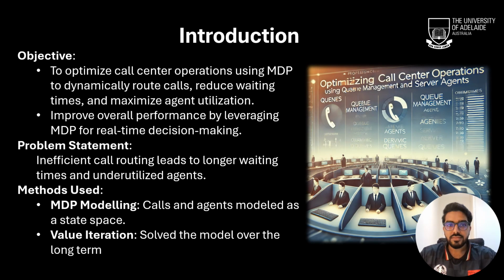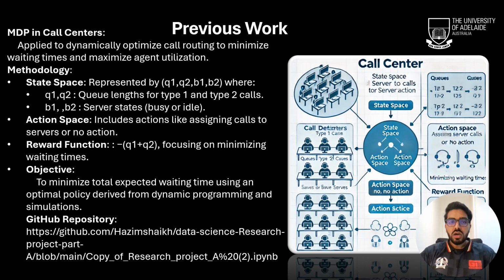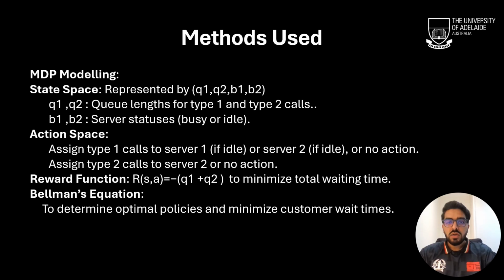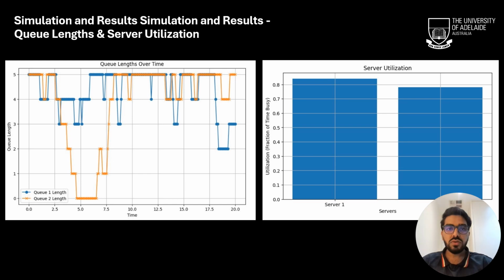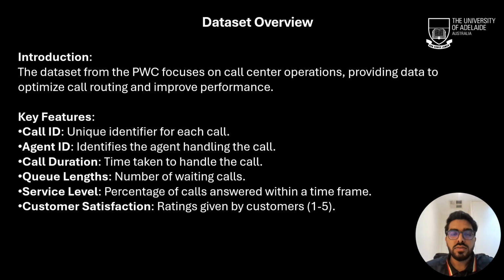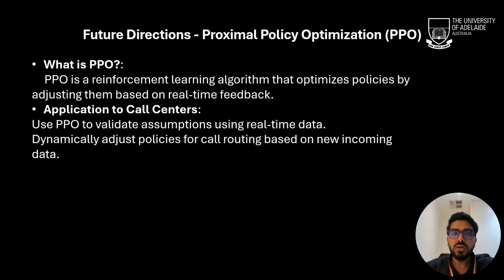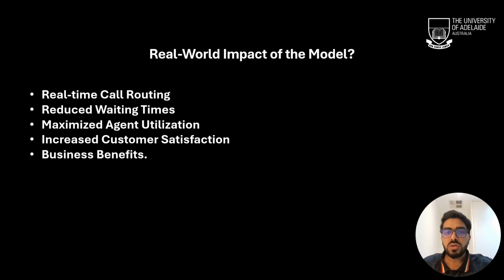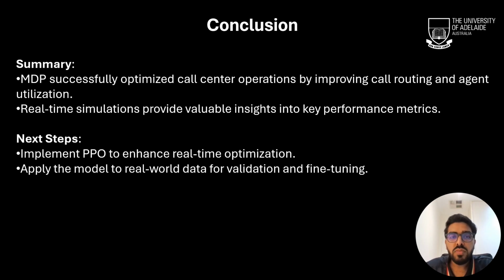Optimizing Call Centre Operations Using Markov Decision Processes (MDP) | Research Project